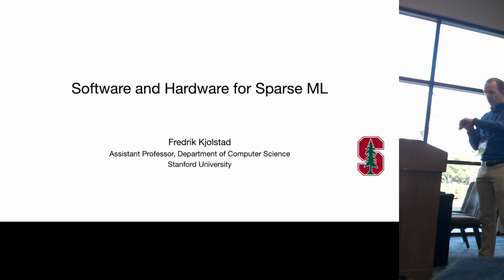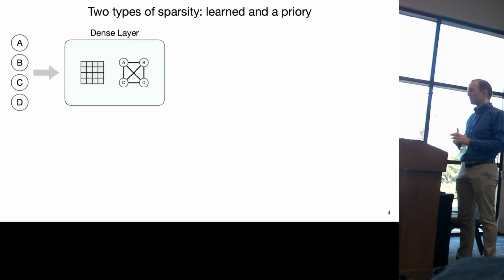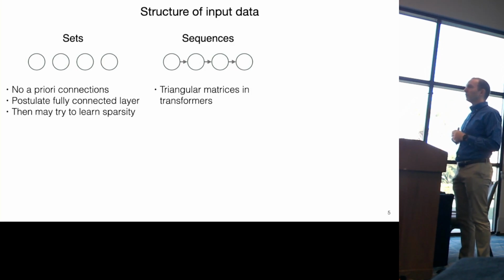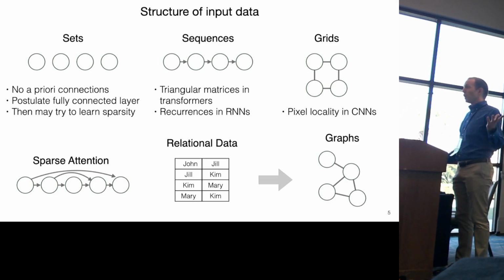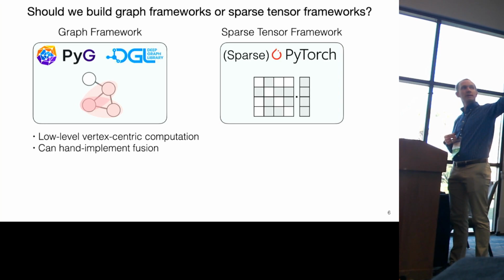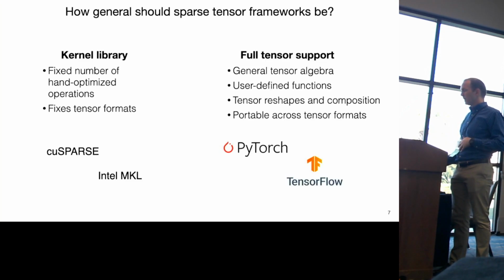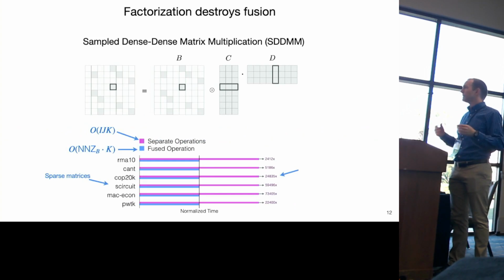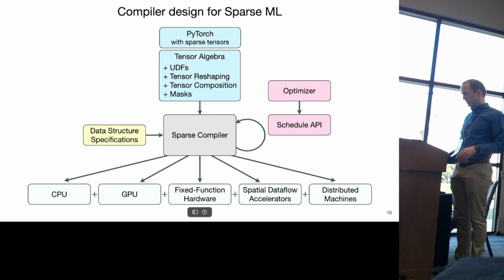[CTSTA'23] Software and Hardware for Sparse ML